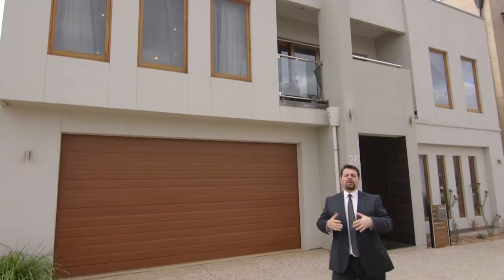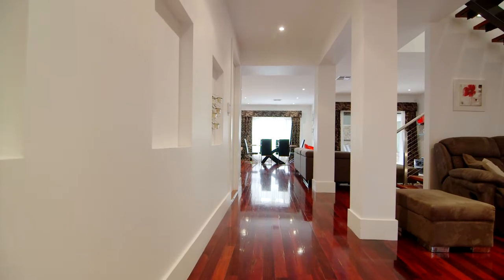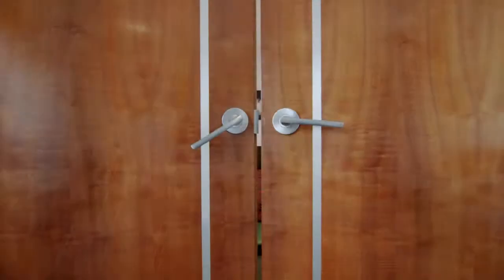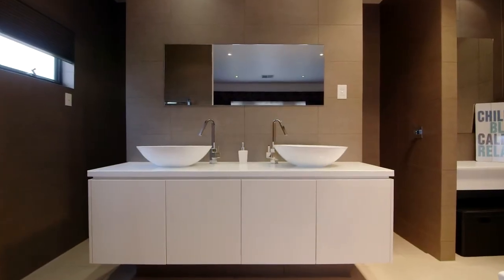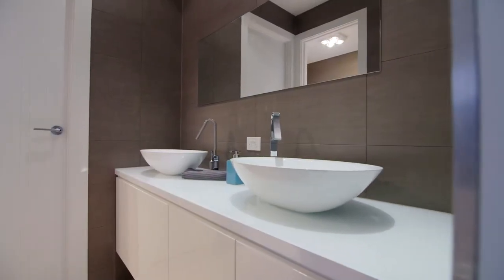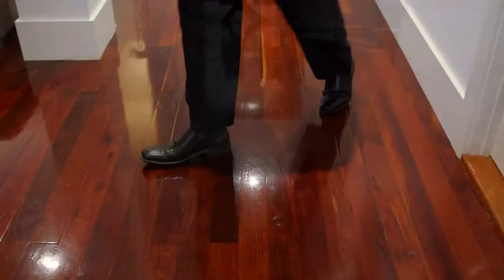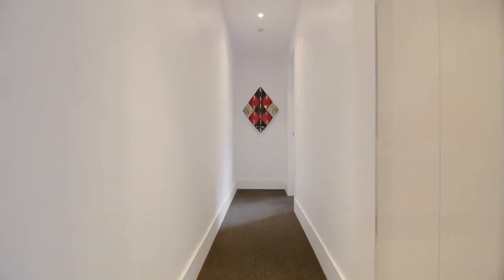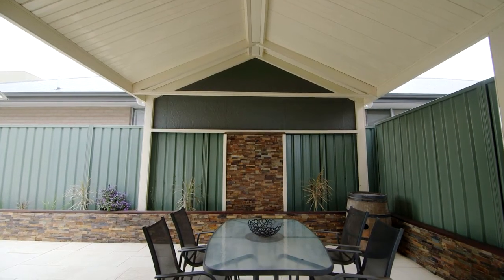Real Estate SA - 26 Victoria Parade , Mawson Lakes presented by Frank Franze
Frank Franze from RE/MAX Best Agents' latest listing is this beautiful family home in Mawson Lakes.

For all your Real Estate needs, contact Frank Franze from RE/MAX Best Agents Mawson Lakes on 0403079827